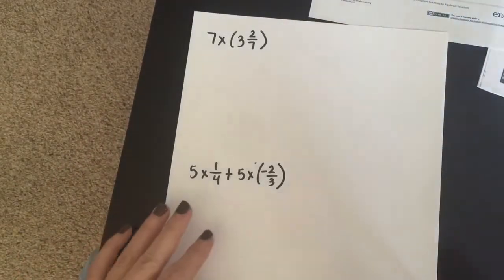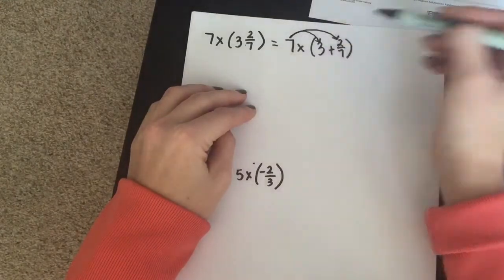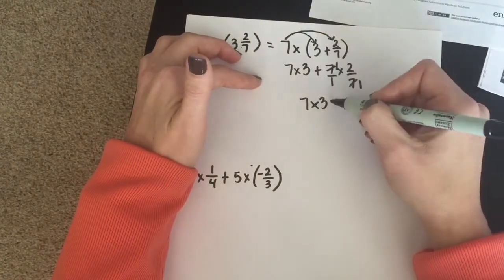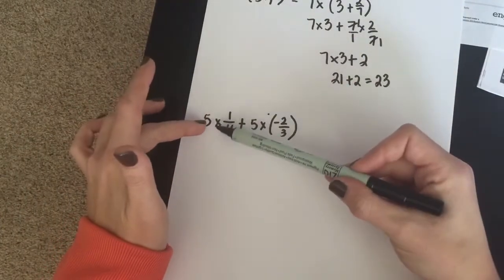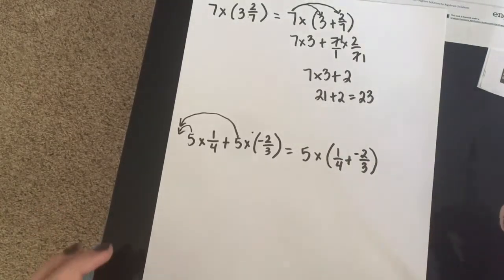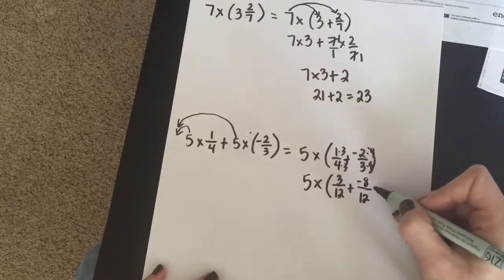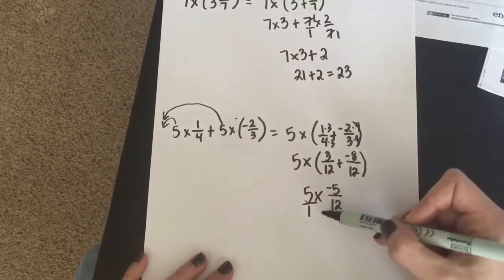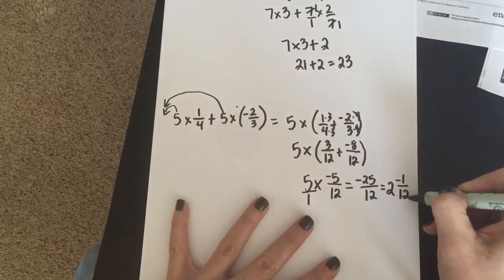Using the Distributive Property when multiplying rational numbers